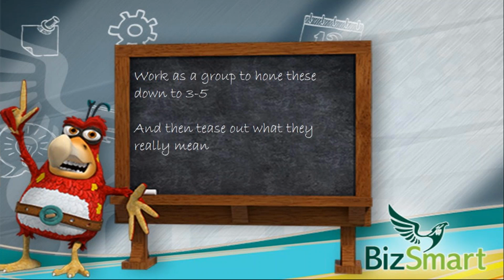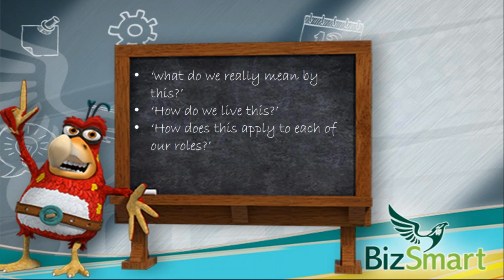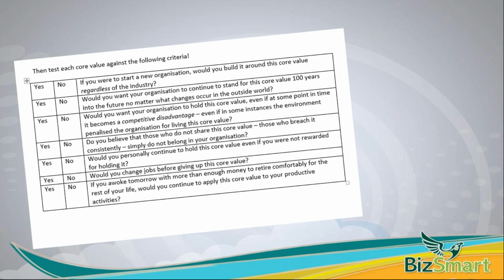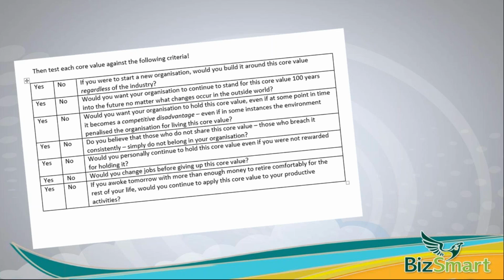When was the last time you worked on your core? - Core Values for Business Owners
When was the last time you worked on your core?

Speaker - Kevin Brent
Company -  BizSmart Ltd

No I'm not talking down the gym - I'm talking about your business.

Have you got a clear core ideology that you and your team can articulate and that runs through everything you do?

In this webinar we'll go right back to the fundamentals which are critical if you want to be one of the 5% of businesses that thrive